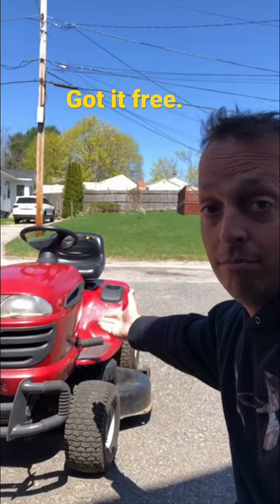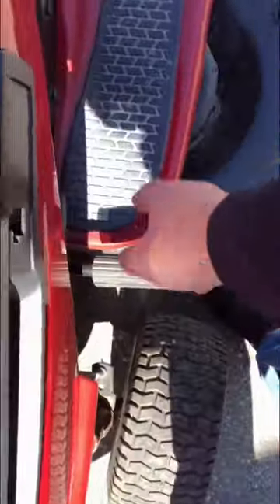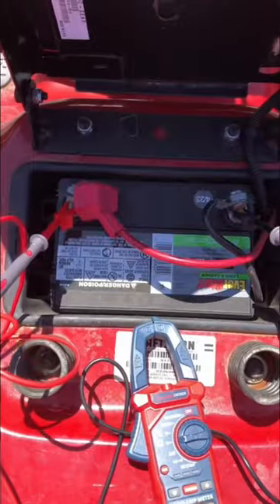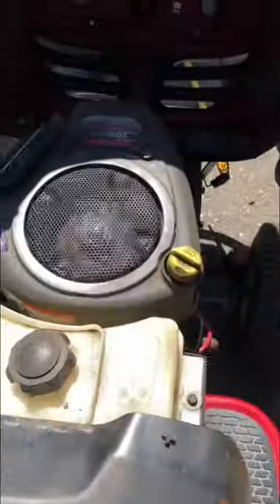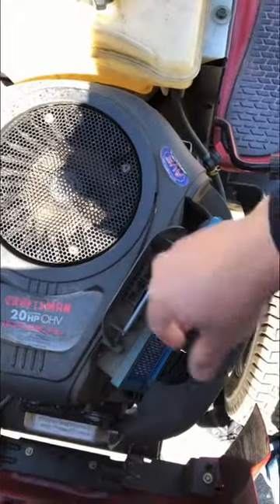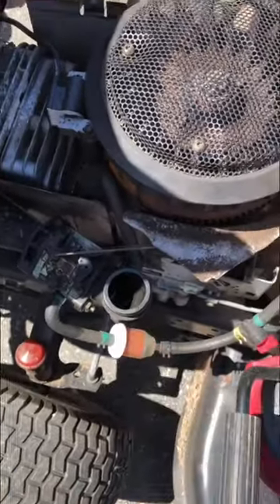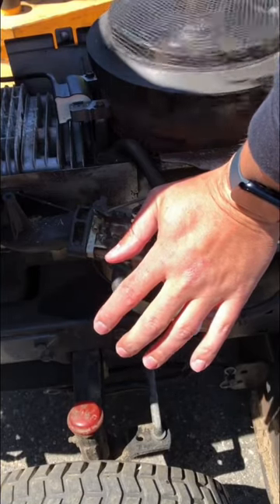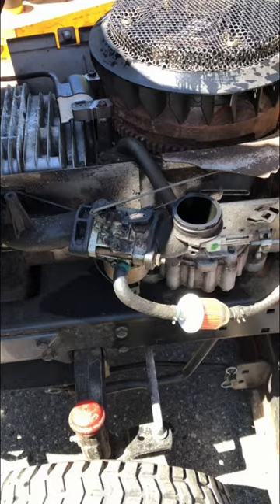Free mower. Won’t start. Cover the air intake! Briggs engine, Craftsman mower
Let’s see what AI says about this one:

Title: Mower Moving Hack: Choking Out for Temporary Relief | Briggs and Stratton Engine

Description:
In this informative video, we present a quick hack to overcome a challenging situation with a mower. Watch as we demonstrate a clever technique to move a mower by temporarily choking out the engine, allowing it to decompress and spin over.

We found ourselves faced with a hydro lock issue caused by a faulty float needle in the carburetor, which resulted in fuel leaking into the cylinder head. While we don't showcase the permanent solution in this video, it typically involves cleaning the carburetor and adjusting the exhaust and intake valves to optimal specifications (0.005" and 0.003" respectively).

Please note that this hack is a temporary fix and should be performed with caution and at your own discretion. We emphasize that viewers should consider the associated risks before attempting it.

The engine featured in this video is a reliable Briggs and Stratton, known for its durability and performance.

If you find yourself facing a similar situation where you need to move a mower temporarily, this video provides valuable insights and a helpful workaround.

Remember to exercise safety precautions and seek professional assistance when dealing with complex engine issues.

Take control of your mower challenges with our innovative hacks and expert advice. Watch now and discover the possibilities!